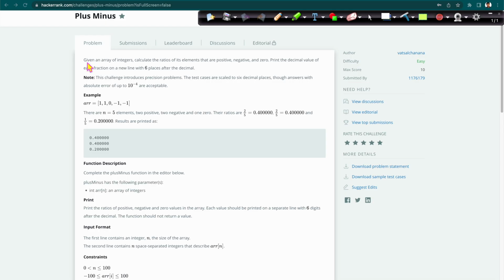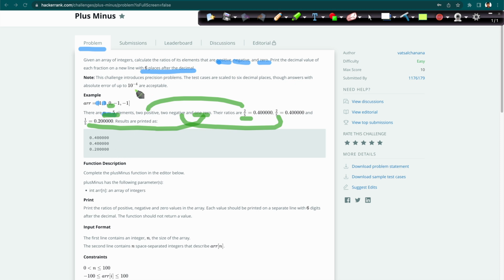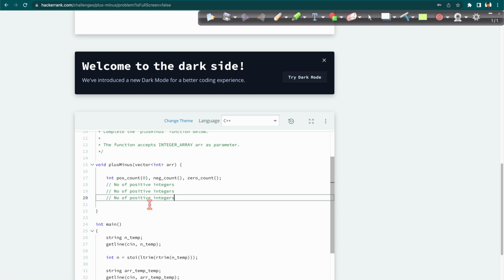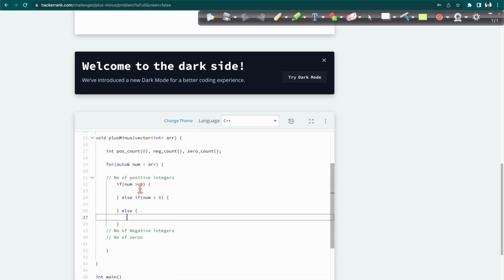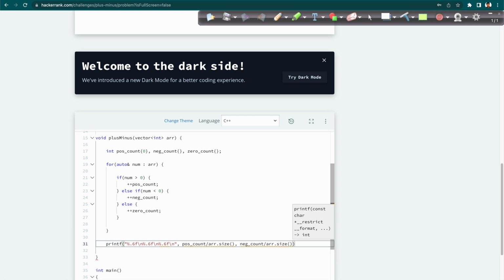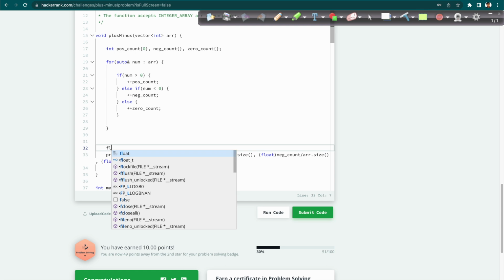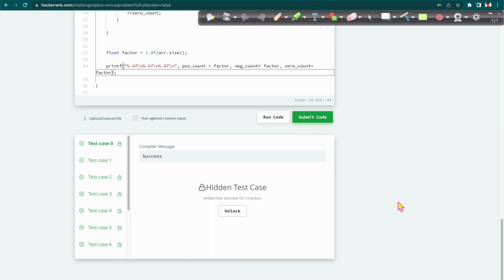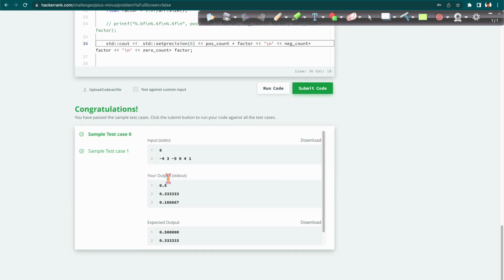6: PlusMinusFraction | Hackerrank C++ Algorithm Solution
Hacker Rank Algo Q6(PlusMinusFraction)